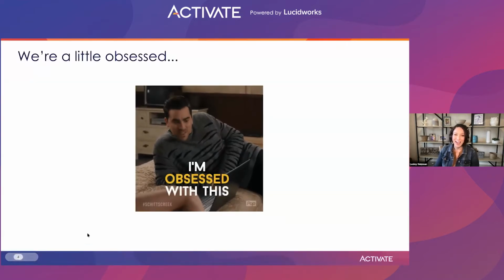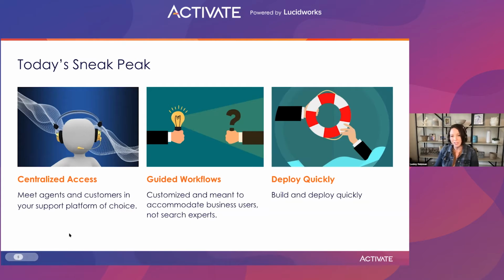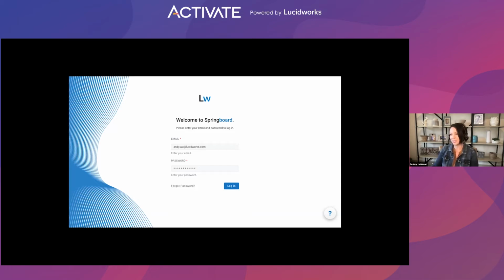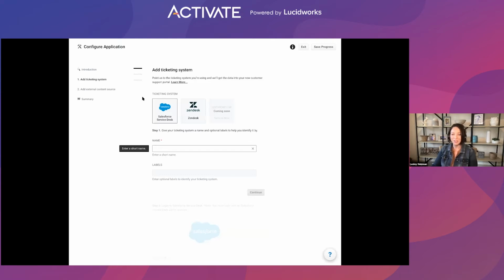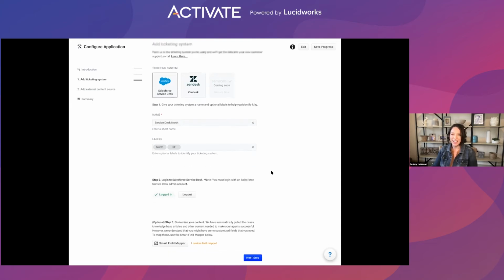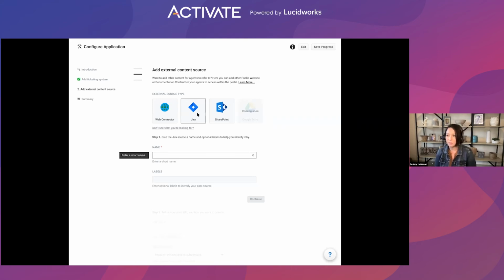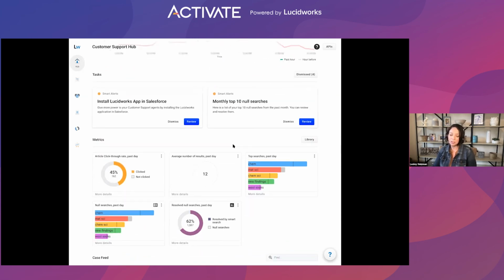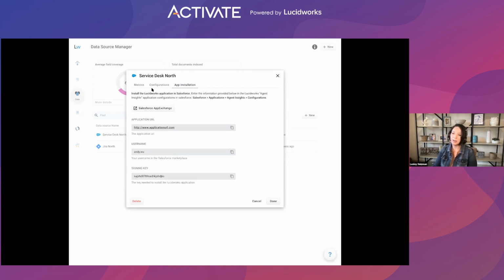Seamless Customer Service Experiences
Help customers and agents find answers easily. Lucidworks can crawl all of your data (including customer care tickets) and make your knowledge base accessible on your website, within a portal, or via a chatbot to surface the right answers in real time.

Intended Audience
Customer service and support leaders interested in call deflection and agent enablement

Attendee Takeaway
Learn how leading companies use innovative technologies to provide exceptional customer service

Speaker
Lesley Heizman, Product Manager, Lucidworks